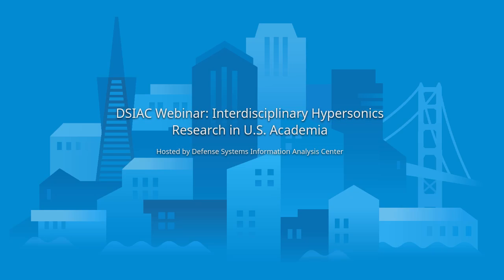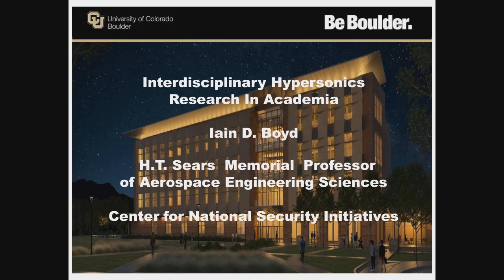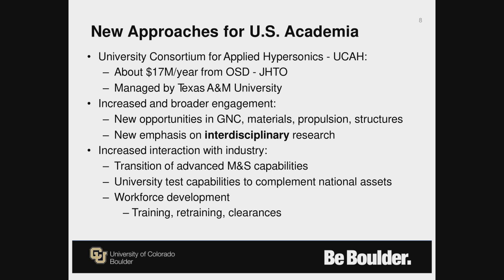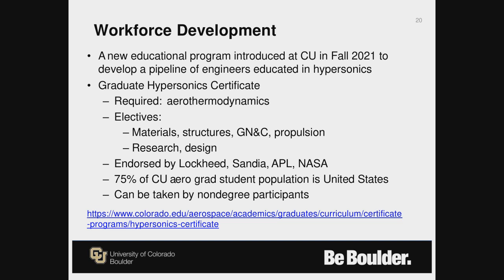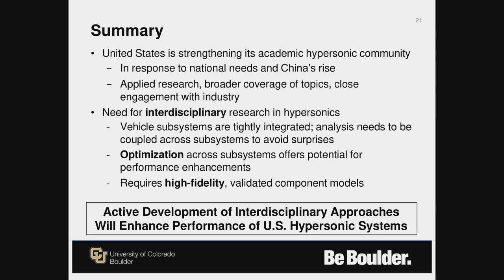DSIAC Webinar: Interdisciplinary Hypersonics Research in U.S. Academia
As the development of hypersonic capabilities for national security intensifies, there is an urgent need for research and workforce development. While the U.S. universities have been active in research on hypersonics for decades, there are indications that China has jumped ahead in this domain. A comparison of the university efforts on hypersonics in the United States and China indicates a need for the United States to pursue more holistic, interdisciplinary research approaches. The University of Colorado has established the Hypersonic Vehicles Interdisciplinary Research Team (HyVIRT) to focus research efforts on optimization of hypersonic vehicles across multiple disciplines, including aerothermodynamics, materials, propulsion, structures, and navigation and control. Current HyVIRT activities are summarized, with an emphasis on addressing thermal protection challenges.